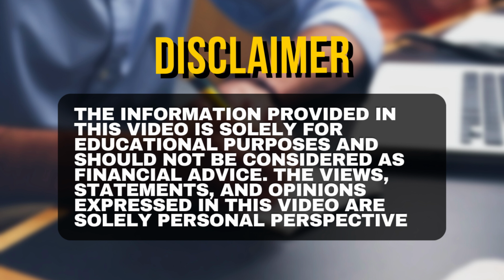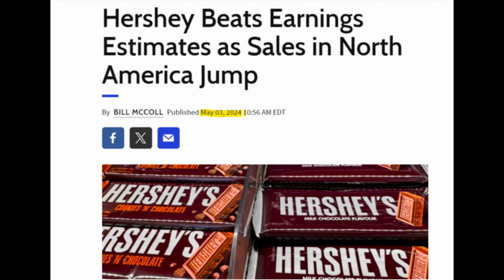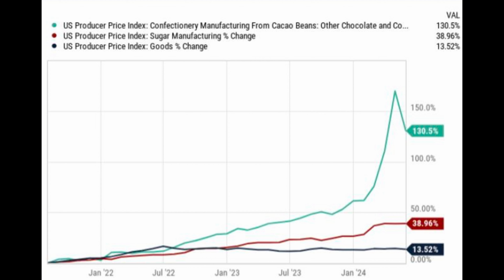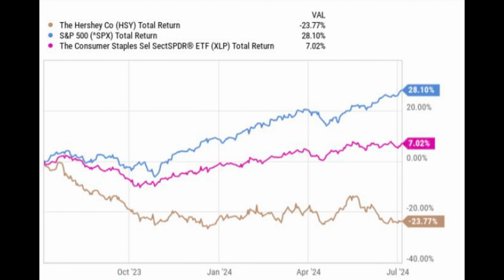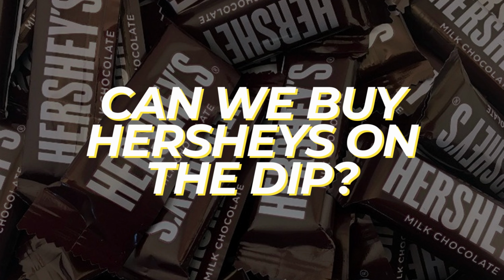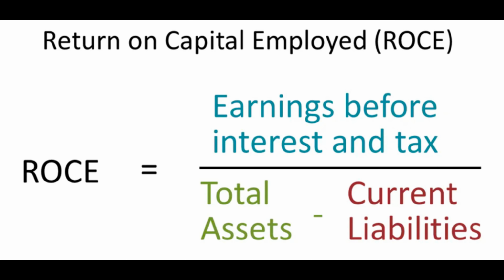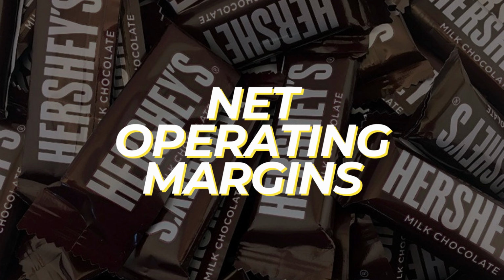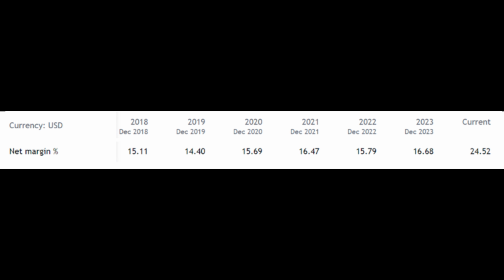3 Key Indicators Why Hershey might be a breakout stock | STA Club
3 Key Indicators Why Hershey might be a breakout stock | STA Club

Welcome to STA Club! 📈 In this video, we're diving into Hershey (HSY) and uncovering the 3 key indicators that suggest it could be a breakout stock. 🍫 Whether you're a seasoned investor or just starting out, understanding these crucial signs can help you make informed decisions.